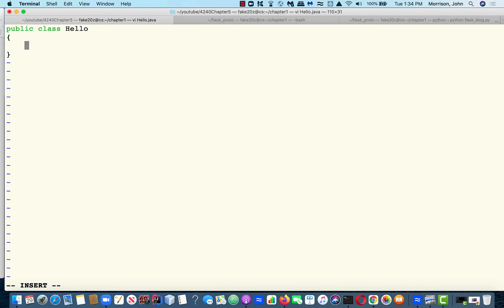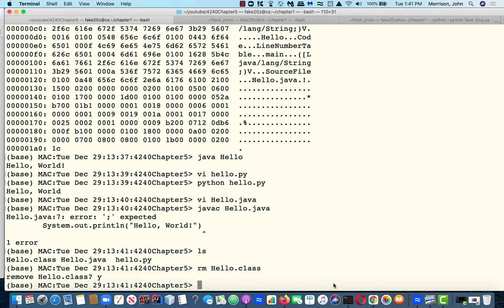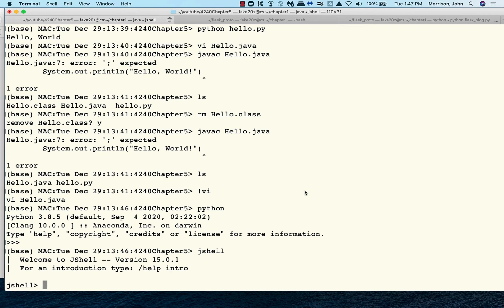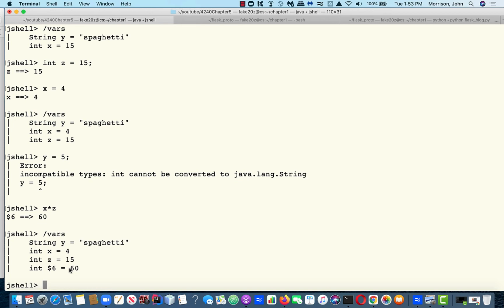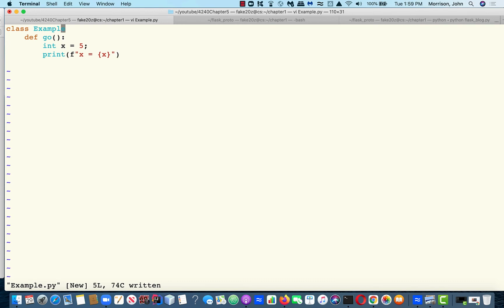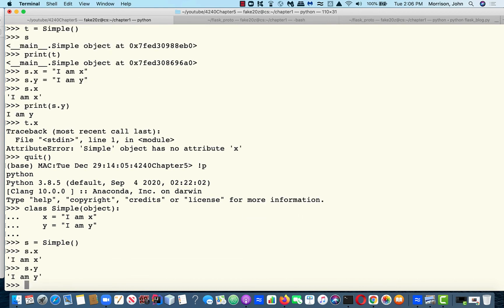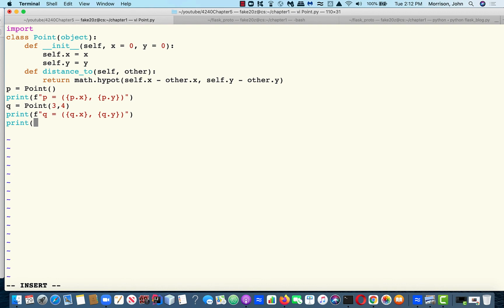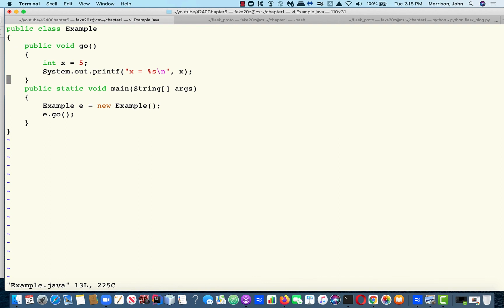Introducing Java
This introduces the Java language to people who are Turing-complete in Python.   You will begin by learning how to write and run a simple program.  If you do not have a Java Development Kit, go here for an installer.

Go here to get openjdk15.

At 10:30, you learn about the JVM.
At 14:20, you will learn about jshell.

This also show how to write a very simple class and inspect it in shell.  Java and Python classes are compared at a very basic level.  A very simple Point class is also created.